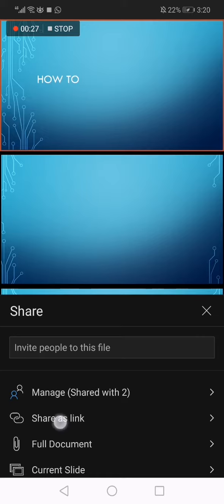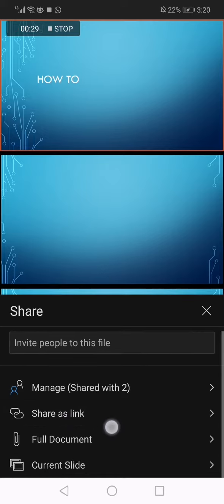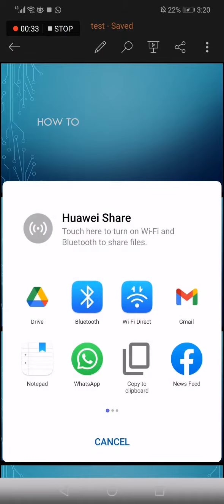How To Share Presentation Document As A Link on Microsoft Powerpoint PPT Mobile App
My idols on YouTube:
Mike Vestil
Ali Abdaal
biaheza
Kevin David
Incognito Money
Sara Finance
Everyday Money
Channel Makers
Vidiq
SuperHumans Life